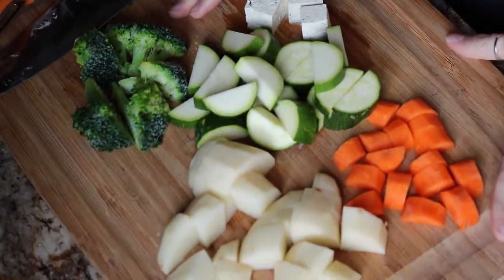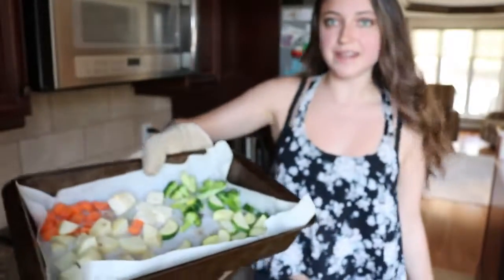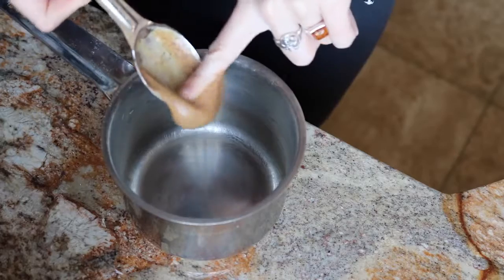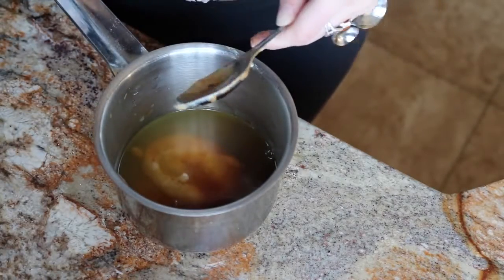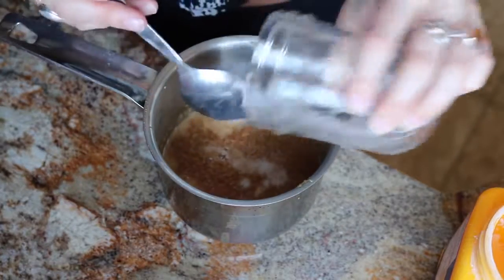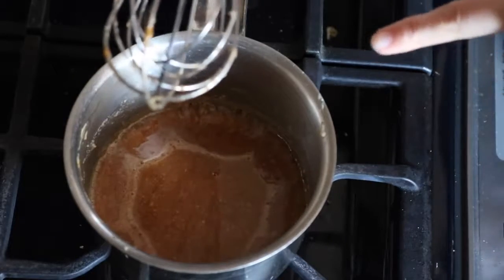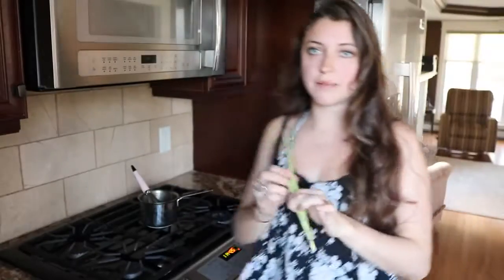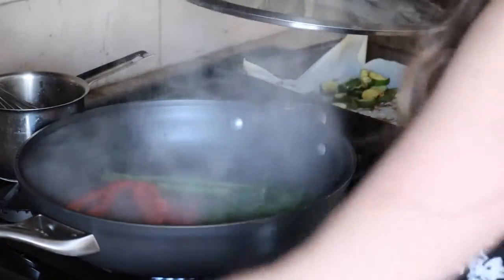Spicy Almond Buddha Bowl Simple Vegan YouTube